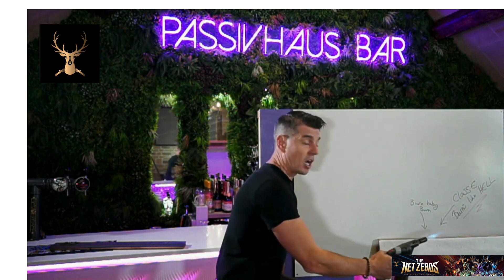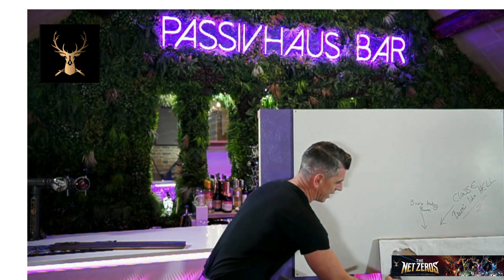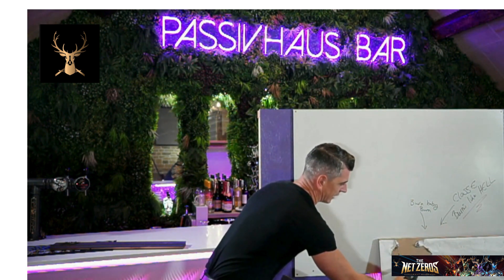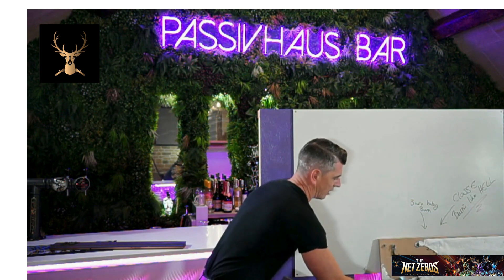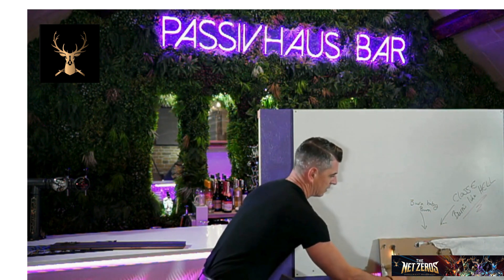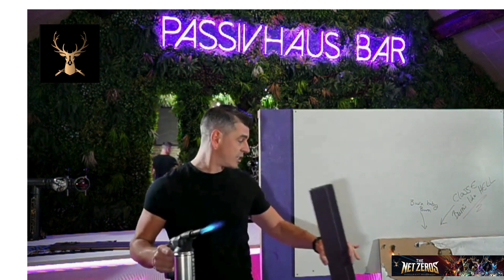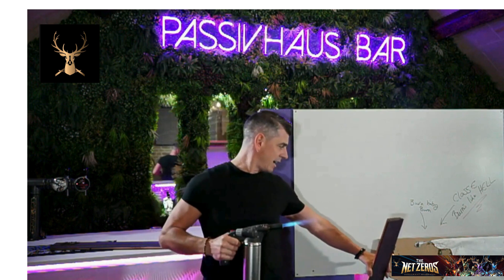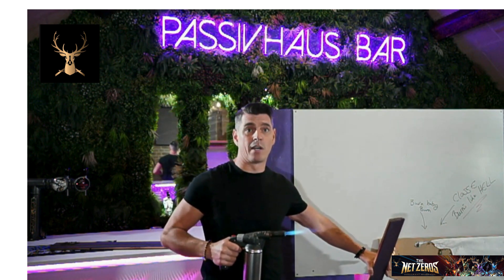Intelligent Membranes - Class A ASTM Fire membrane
🔥 Fire Class Membrane Passive Purple External | Ultimate Protection & Performance! 🔥

In this video, we dive deep into the features and benefits of the Fire Class Membrane Passive Purple External, a revolutionary product designed for superior fire safety and efficiency.

🌟 Key Highlights:

Fire Resistance: Discover how our passive membrane offers unparalleled protection against flames and heat, ensuring the safety of your structures.
Energy Efficiency: Learn how this innovative membrane contributes to energy savings by regulating temperature and reducing energy consumption.
Easy Installation: Find out how quick and simple it is to install the Fire Class Membrane, making it an ideal choice for both new constructions and renovations.
Durability & Longevity: Our membrane is built to withstand the elements, providing lasting protection without compromising performance.
🔍 Why Choose Fire Class Membrane Passive Purple External?

Enhanced Safety: Protect your property with a reliable fire-resistant solution.
Versatile Applications: Perfect for residential, commercial, and industrial use.
Sustainable Choice: Eco-friendly materials ensure a reduced carbon footprint while maximizing safety.

📈 Stay Ahead in Fire Safety! Don’t leave fire safety to chance. Equip your property with the best passive fire protection available. Watch the video to see the Fire Class Membrane Passive Purple External in action!